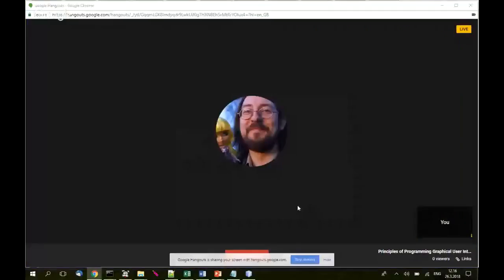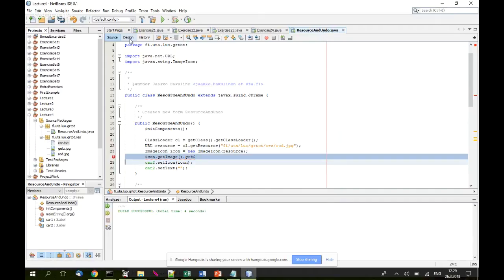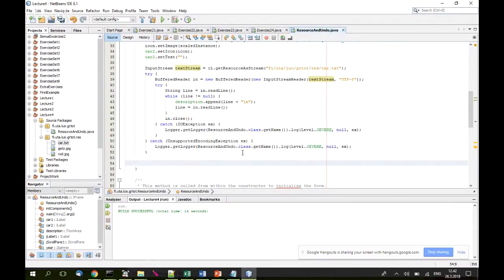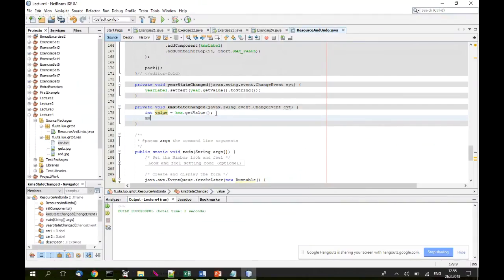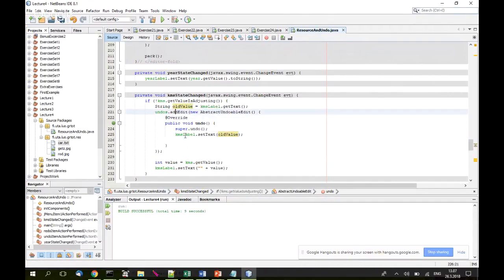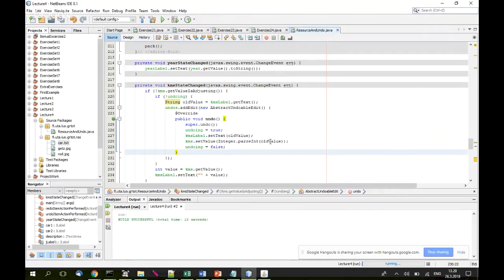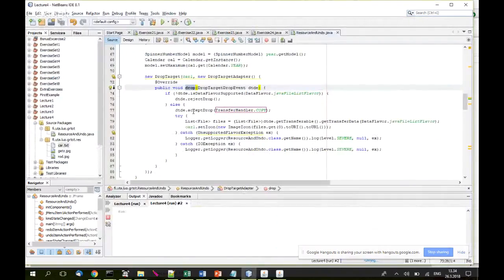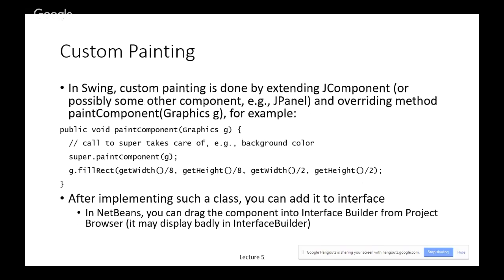Principles of Programming Graphical User Interfaces, meeting 7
Java/swing development: resources and undo
1:50 Intro to resources.
4:00 Resource package and adding files in there
5:15 Using JLabel to display an image
8:19 Writing code to load an image file from resources to a JLabel
16:50 Reading a text file from resources.
23:16 JSpinner and spinner models, setting maximum using Calendar.
31.21 Spinner event listener.
36:50 JSlider
43:50 Undo and redo functionality
45:12 UndoManager
48:25 Creating UndoableEdit
54:52 Undo items duplicating: checking for ongoing undo processing.
1:00:52 UndoOperations.java: other operations in UndoableEdit.
1:06:17 Drag-n-drop, default support in JTextArea.
1:08:13 DropTarget for JLabel.
1:20:02 AcesUp.java
1:23:50 Summary slides